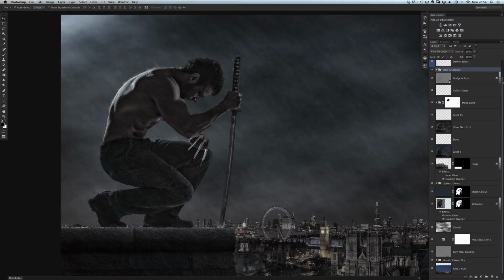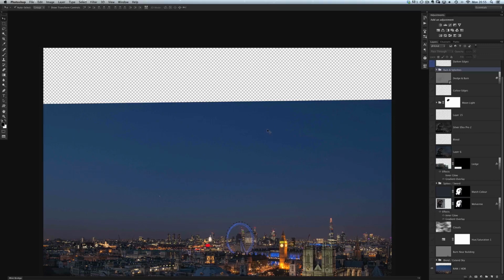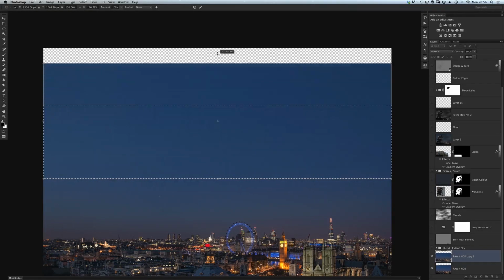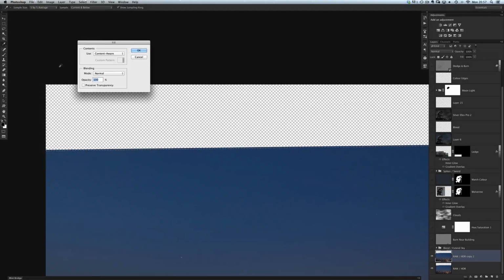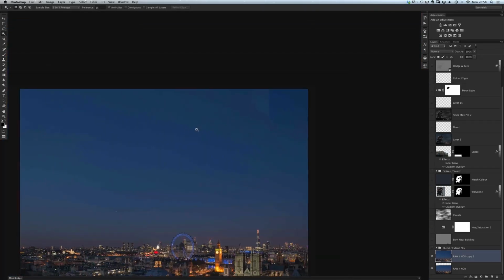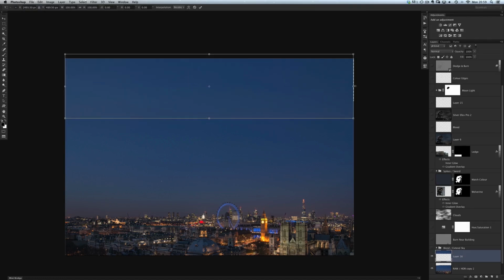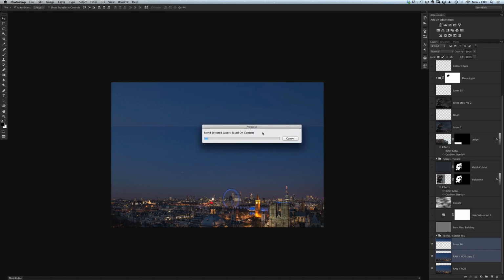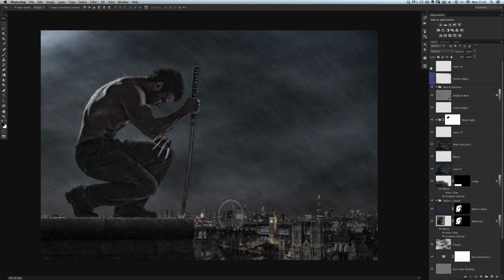How to Add More Sky in your Pictures using Photoshop Auto Blend Layers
Tutorial showing how to use the Auto Blend Layers option in Photoshop to quickly and easily increase the amount of sky in your pictures.

Very fast, Very effective.

I UPDATE MY SITE/BLOG 5 DAYE A WEEK; CHECK IT OUT